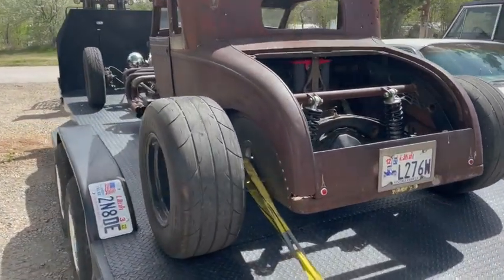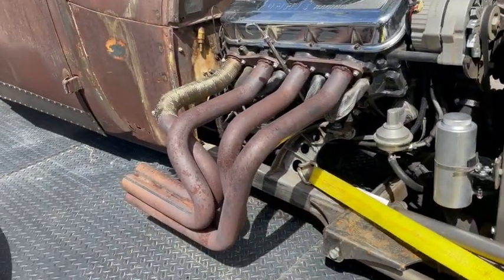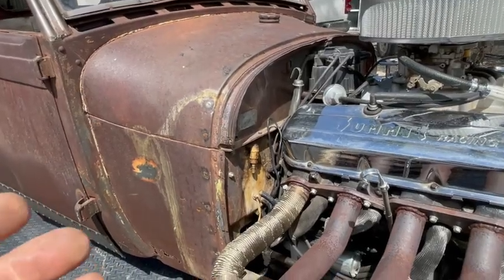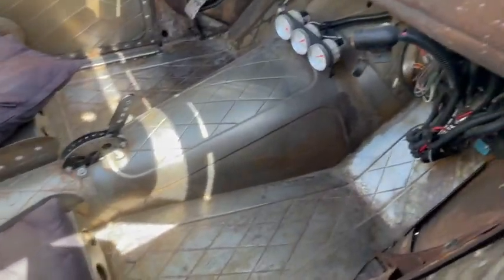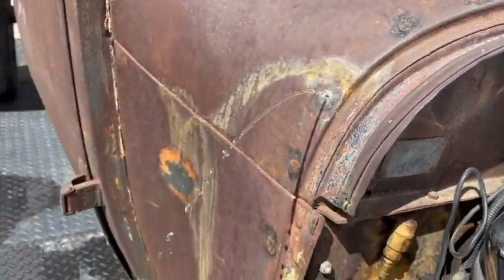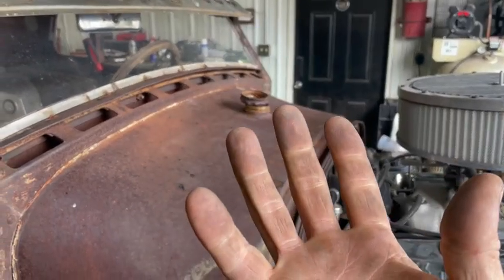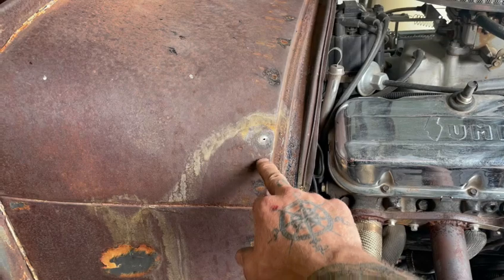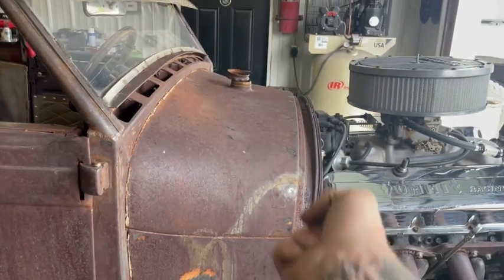How to fix a gas tank without blowing yourself to bits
Just like the title says we cover how to safely weld on a gas tank